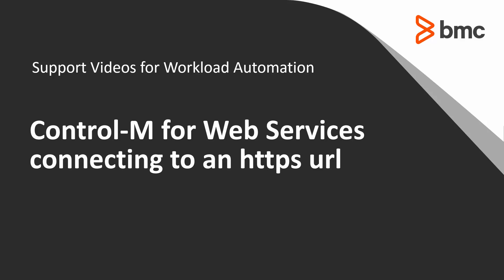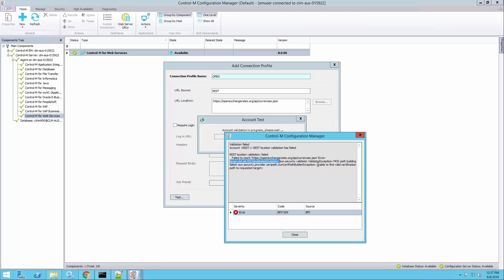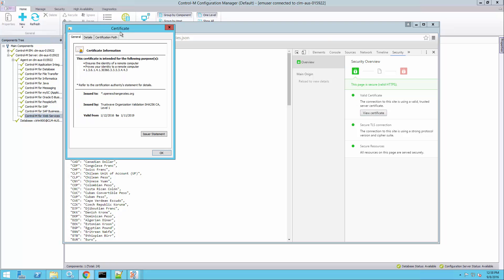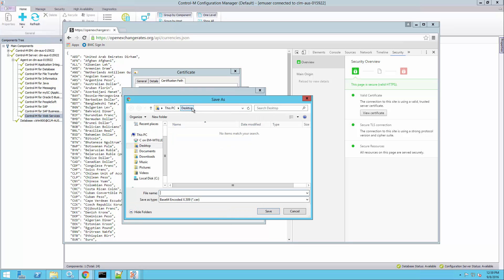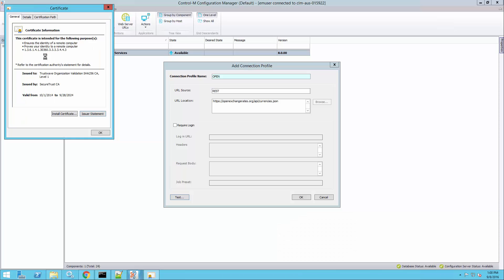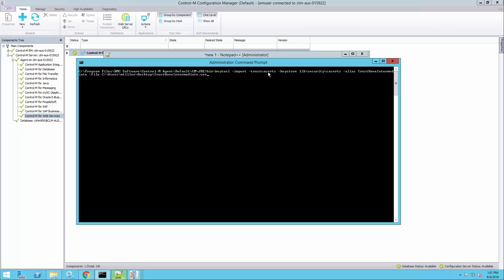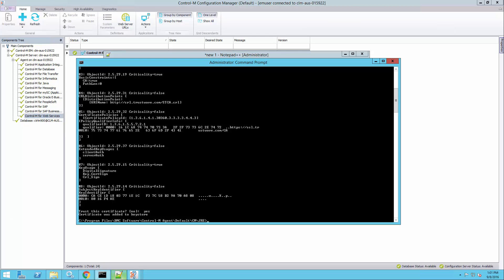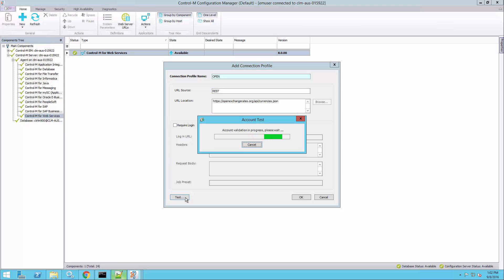How to connect to an https url using Control-M for Web Services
How to connect to an https url using Control-M for Web Services using SSL